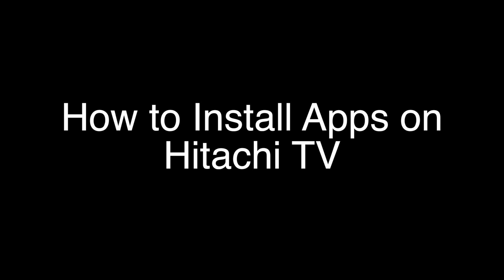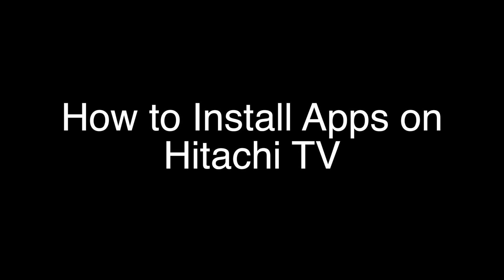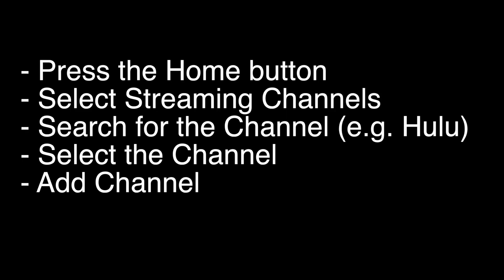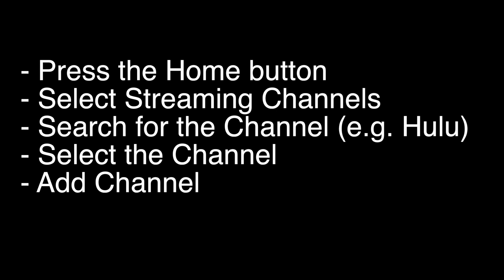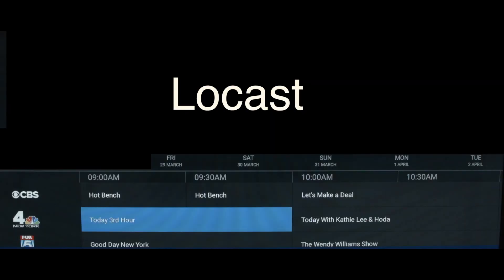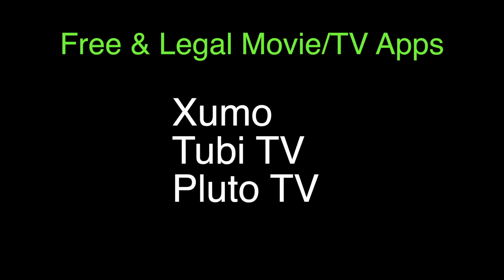How to Install Apps on Hitachi Smart TV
Quick and Simple way to add Apps on your Hitachi TV.